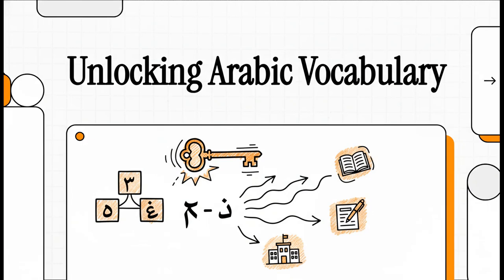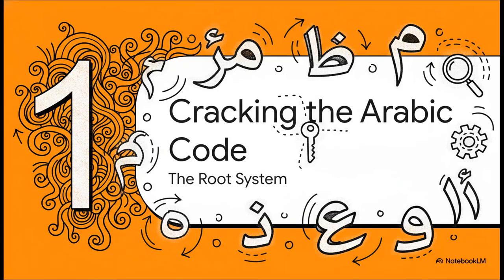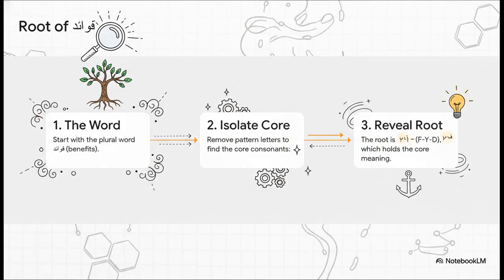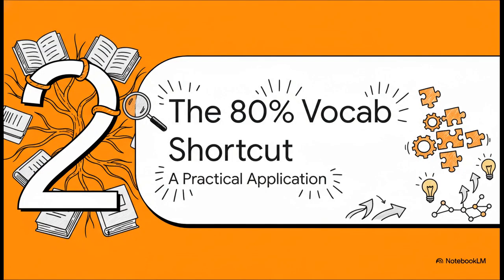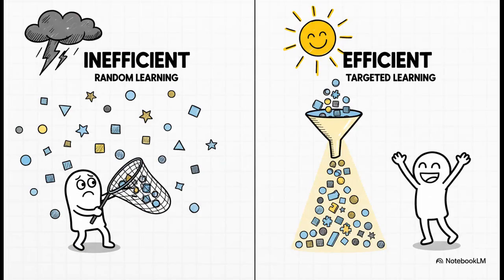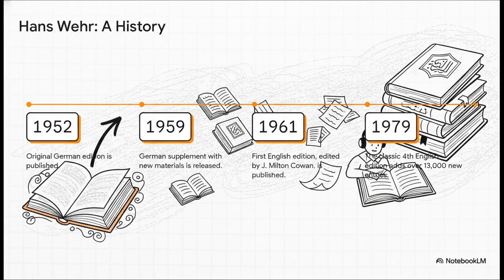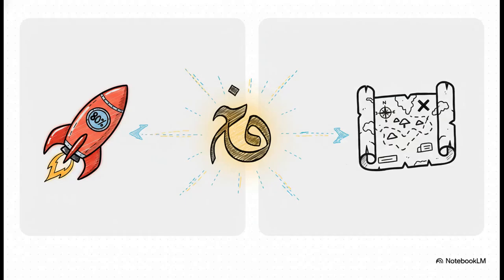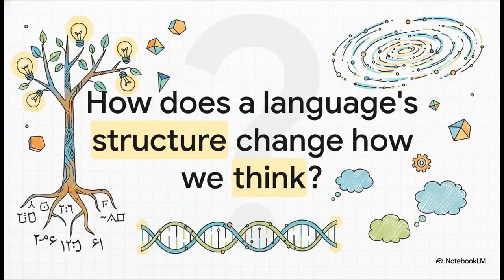The "Cheat Code" for Arabic Vocabulary: Master the 3-Letter Root System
Unlock the secret structure of the Arabic language and supercharge your learning!

Did you know that most Arabic words are built from a simple three-letter root, like a puzzle? By understanding this root system, you can unlock the meaning of thousands of related words, exponentially expanding your vocabulary.

In this video, we break down the fascinating world of Arabic morphology. You'll learn:

What are Root Words? Discover how a three-consonant core (jidhr) carries the basic meaning of a word.

The Power of Patterns: See how applying patterns to a single root like K-T-B (related to writing) creates a whole family of words like "kitāb" (book), "kātib" (writer), and "maktaba" (library).

Why It Matters: Learn why mastering roots is essential for understanding the Quran, using Arabic dictionaries (which are organized by root!), improving your grammar, and boosting your memory.

How to Find the Root: Get a step-by-step guide on how to act like a detective and "strip away" extra letters—prefixes, suffixes, and infixes—to reveal the core consonants. We'll even share the mnemonic phrase "sa'altumuniha" to help you remember the ten common extra letters.

Whether you're a beginner struggling with vocabulary or an advanced learner wanting to deepen your understanding, mastering root words is a total game-changer.

Resources Mentioned:

Root-based dictionaries like Hans Wehr or the Oxford Arabic Dictionary are essential tools.

Platforms like Playaling offer video-based learning with a focus on roots and interactive tools like an audio dictionary.

Timestamps: 0:00 Introduction: The "Secret" of Arabic 1:45 What is the Arabic Root System? 4:10 Examples: The K-T-B and S-L-M Families 7:30 Why You NEED to Learn Roots (Quran, Dictionaries, Memory) 10:15 Practical Guide: How to Identify a Root Word 14:20 The "Extra Letters" Trick (Sa'altumuniha) 16:50 Conclusion & Next Steps